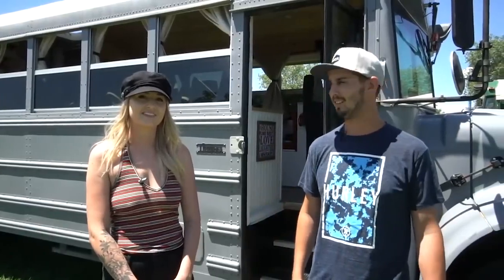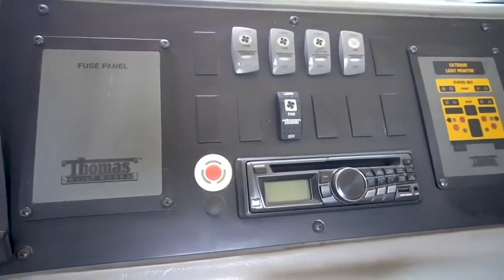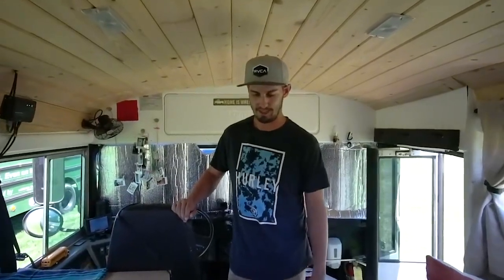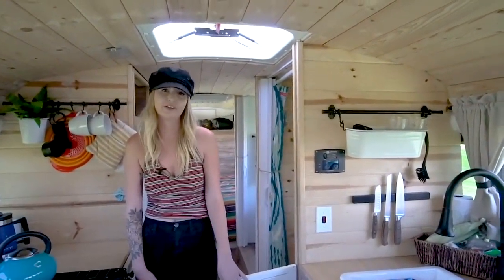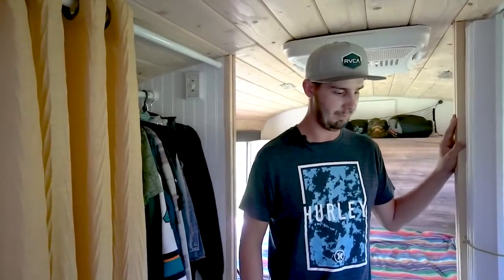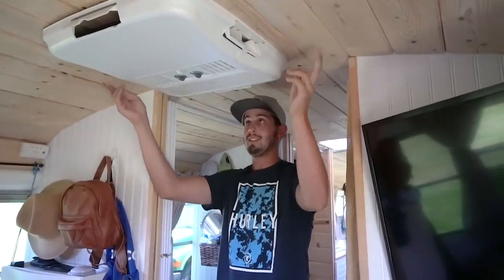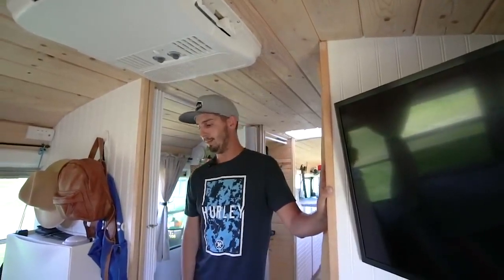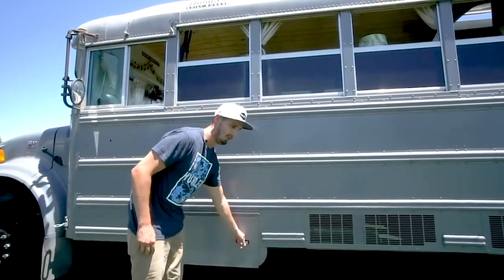Couple Builds Beautiful Custom Tiny House School Bus - Detailed Tour - Bus Life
Today's video is a tour of a couple that bought a bus, converted it in to a beautiful custom off grid Tiny House on wheels. It turned out absolutely fabulous and is stunning in side. Very crisp and clean with everything you would need. Great ideas and tips that could be useful to anyone looking to start their build as well. Love everything about it!

Hope you enjoy it and it is helpful towards your Tiny House build.

~ Helps Us Provide Content ~

Upload schedule: Thursday's and the occasional other day...

Check back weekly to watch our building process of building a Tiny House on wheels, Tiny House tours and Tiny living product reviews. Gardening , Travel trailer vlogs and working on a more  traditional way of life. Join us on this journey!

Need Something On Amazon?

NUMANNA Food Storage You'll Love to eat!
Shop threw our link and you can even receive a special discount!